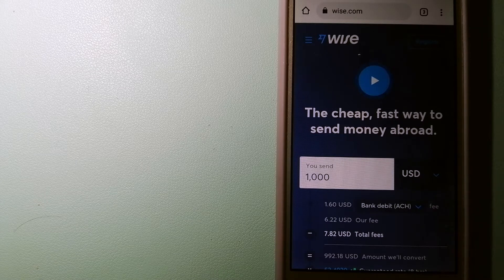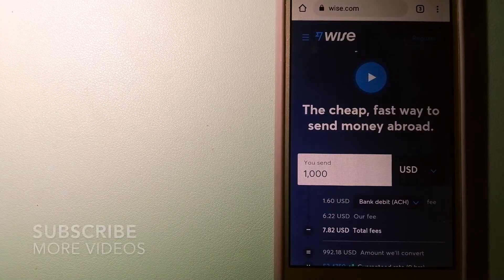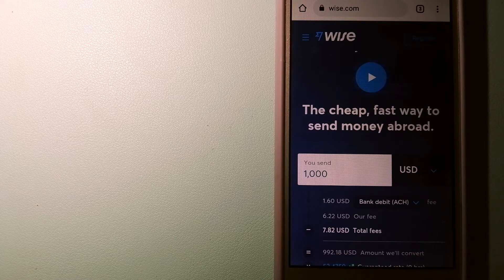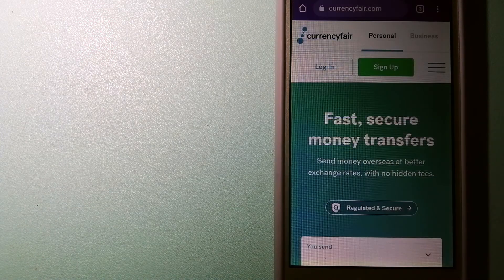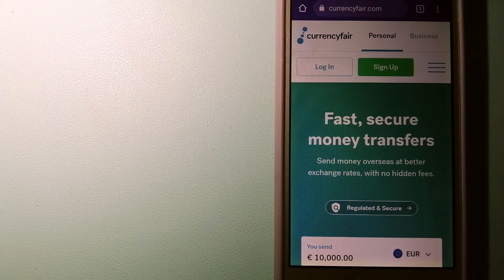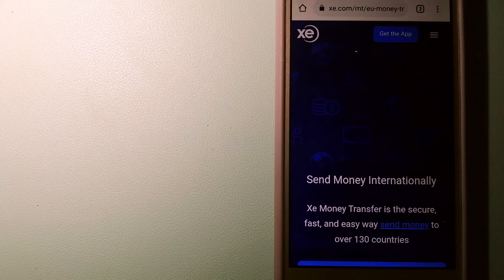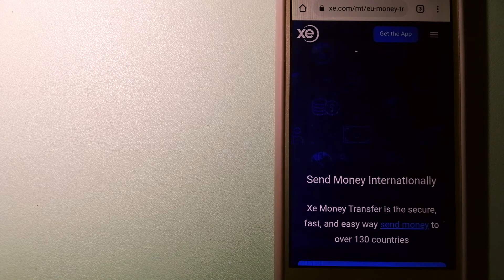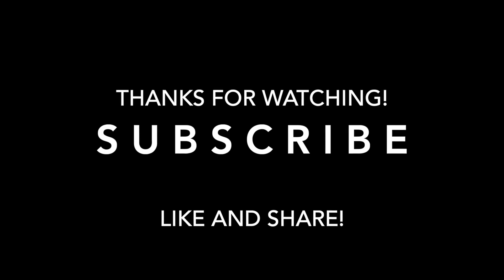🔴 How To Transfer Money Overseas From Denmark to Congo🔴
The Democratic Republic of the Congo (pronunciation (help·info) French: République démocratique du Congo (RDC) [kɔ̃ɡo]), informally Congo-Kinshasa, DR Congo, the DRC, the DROC,[7] or the Congo, and formerly and also colloquially Zaire, is a country in Central Africa. It is, by area, the second largest country in Africa (after Algeria), and the 11th-largest in the world. With a population of around 92 million, the Democratic Republic of the Congo is the most populous officially Francophone country in the world. It is a member of the United Nations, Non-Aligned Movement, African Union, COMESA, and the East African Community. The capital and largest city is Kinshasa, which is also the world's most populous Francophone city.